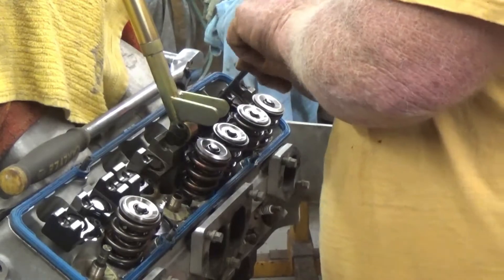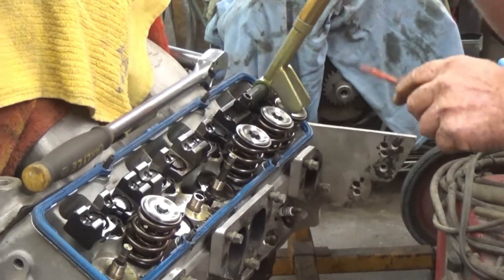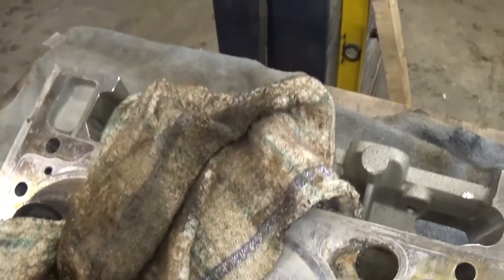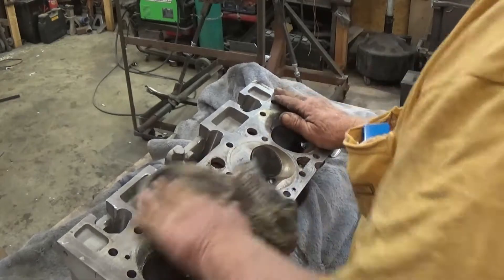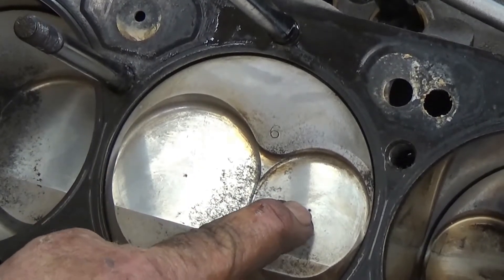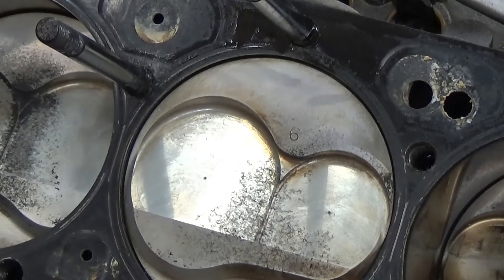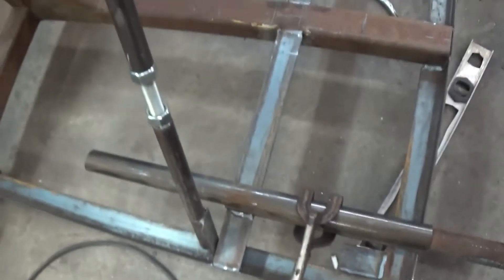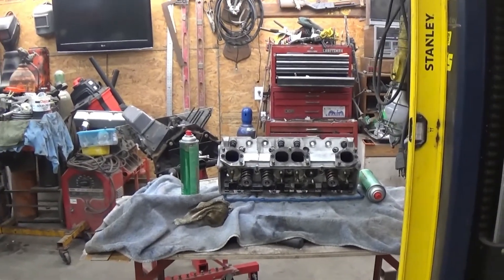DID THE 377 DROP A VALVE THE LAST TIME I RAN IT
NOT REALLY UNDERSTANDING HOW A VALVE DROPPED DIDNT HURT THE VALVE OR PITON BUT RUINED A ROCKER